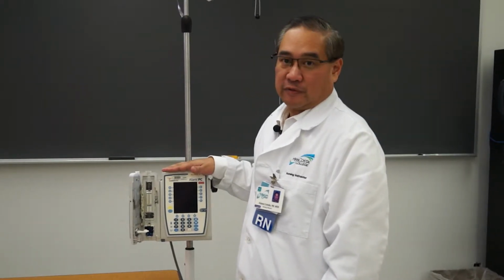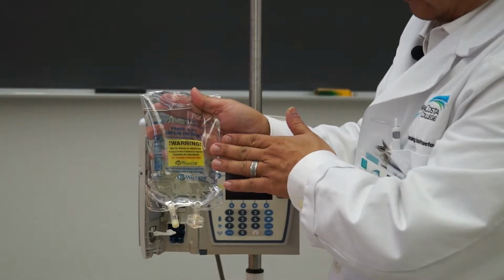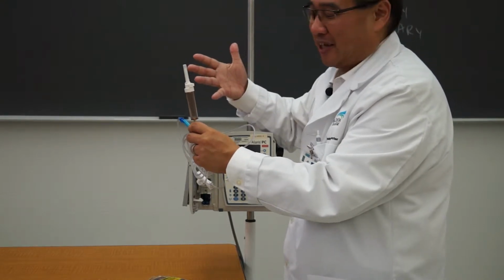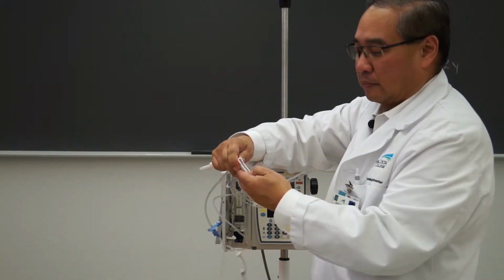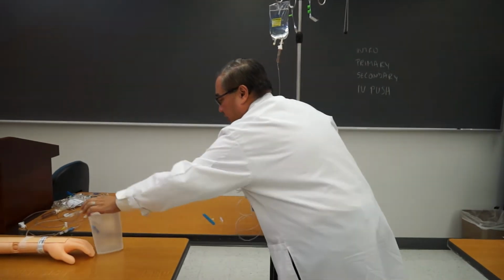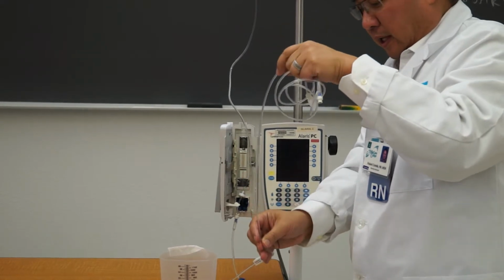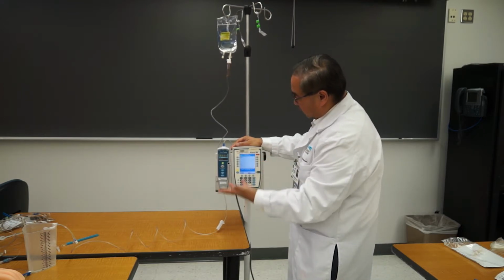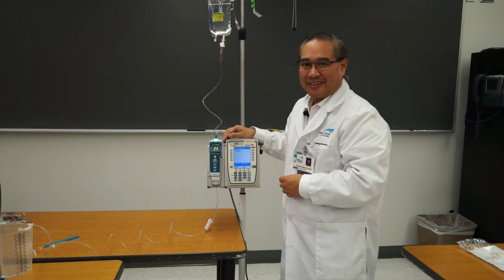# 4 Hanging a Primary Infusion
Hanging a Primary Infusion demonstration